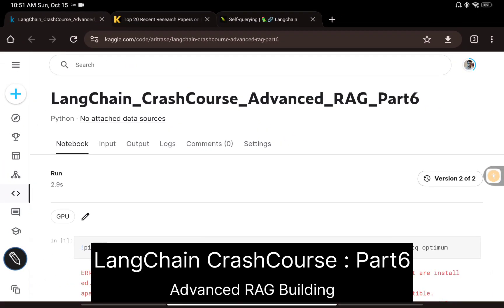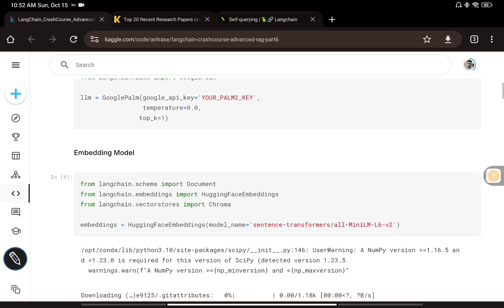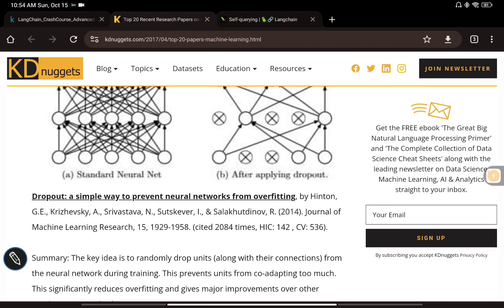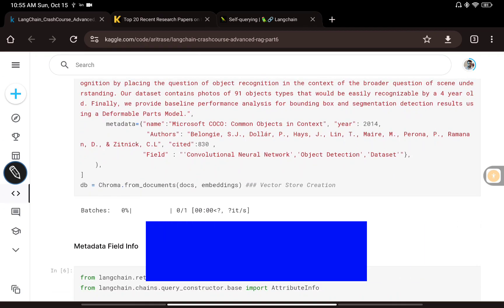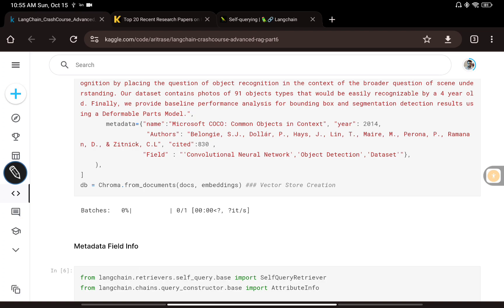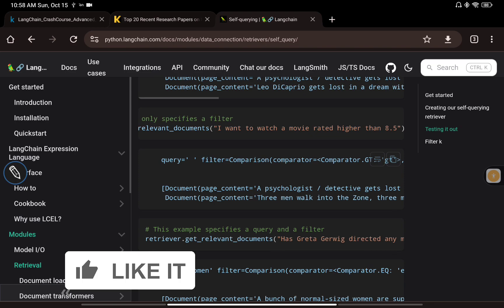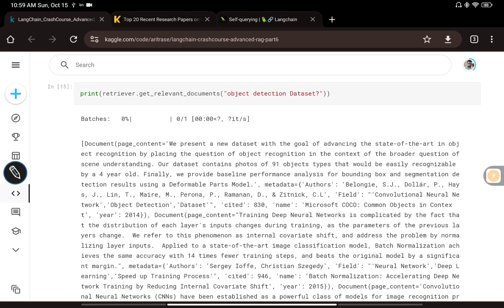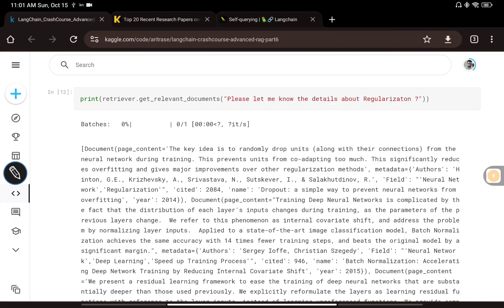LangChainCrashCourse : Building Advanced RAG using SelfQueryRetriever : Part 6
In this video we talk about how we can build Advance RAG systems by incorporating metadata information into RAG.